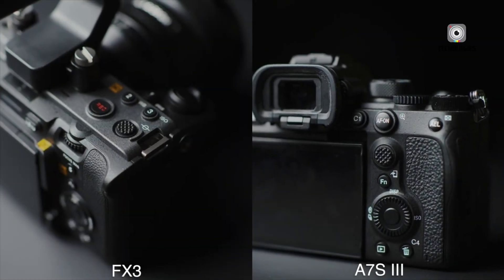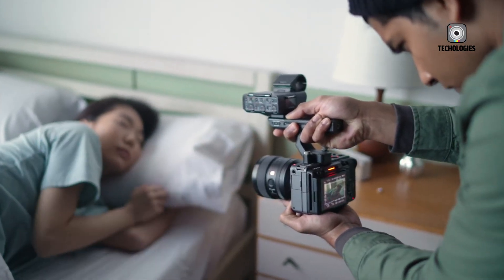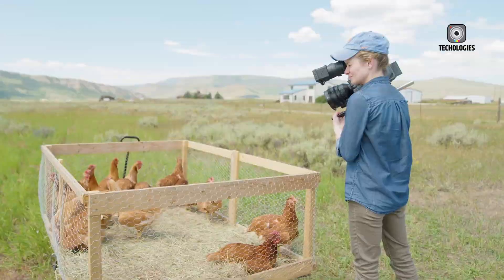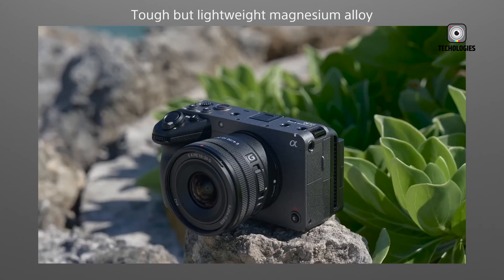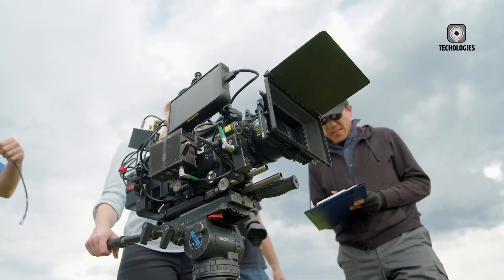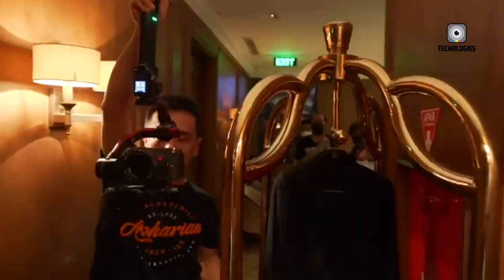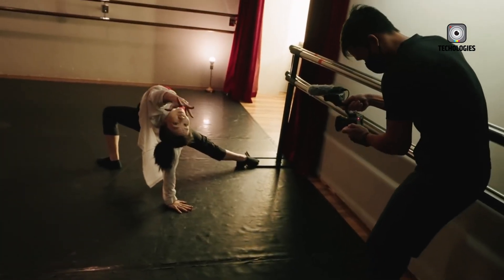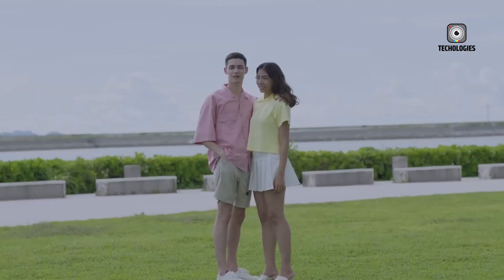Sony FX3 II RUMORS– Massive Update to Sony’s Cinema Line!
In this video, we dive into the latest leaks and rumors surrounding the Sony FX3 II, including its expected specs, release timeline, and groundbreaking new features. The Sony FX3 II is rumored to include internal 12-bit RAW recording, full open-gate 3:2 capture, and a brand-new 24.2MP stacked sensor. These upgrades could transform how independent filmmakers work, giving them cinematic flexibility and post-production control once reserved for high-end cinema cameras. If the rumors are true, the Sony FX3 II could finally become a serious competitor to the Canon C50 and Nikon ZR in 2025’s filmmaking scene.